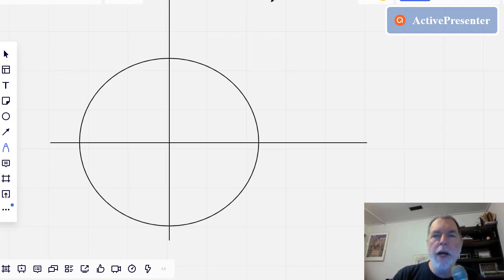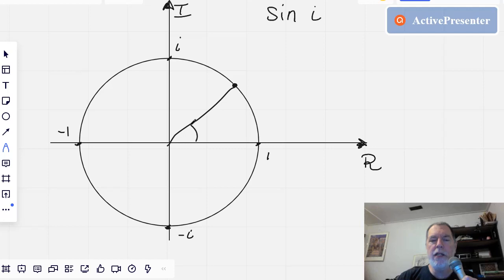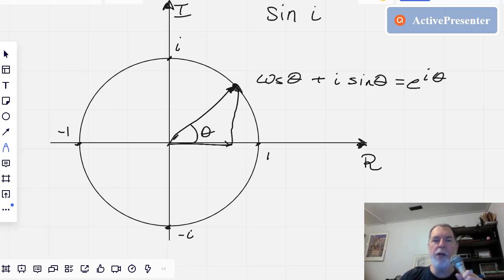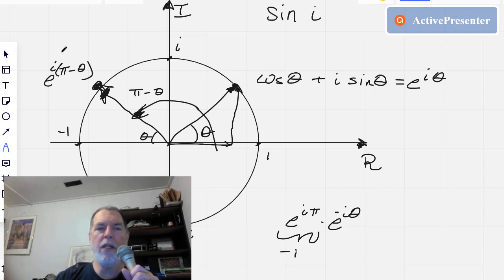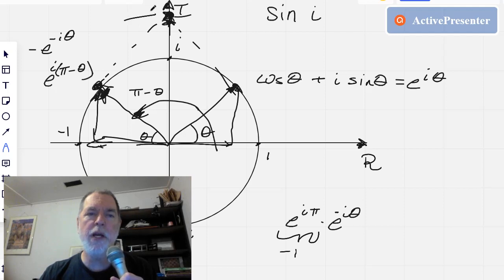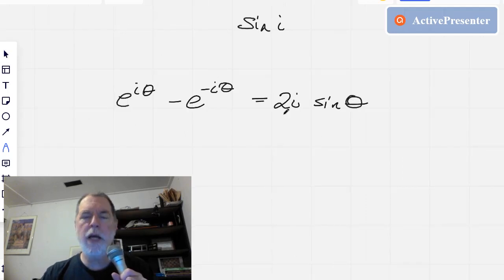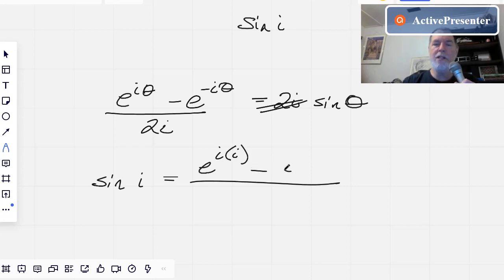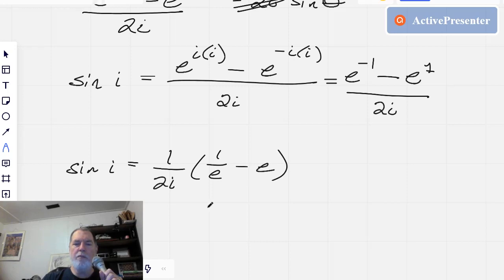sin i -- The Complex Sine Function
Derive the complex sine function and use it to compute the sine of i.